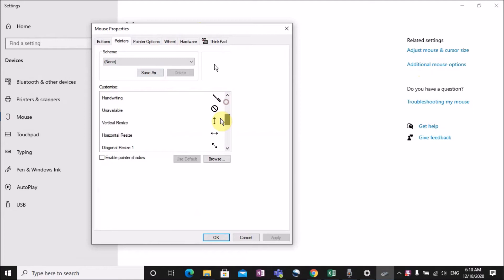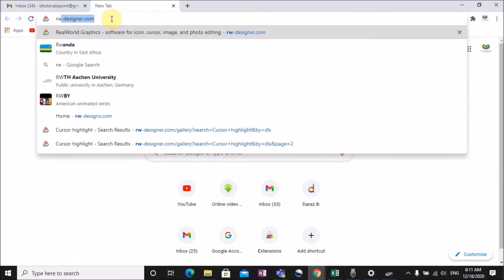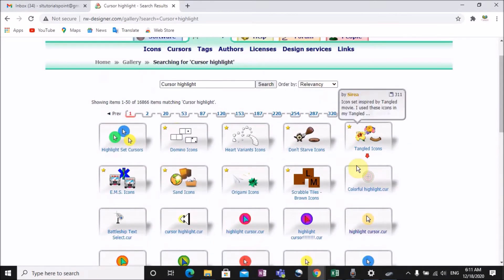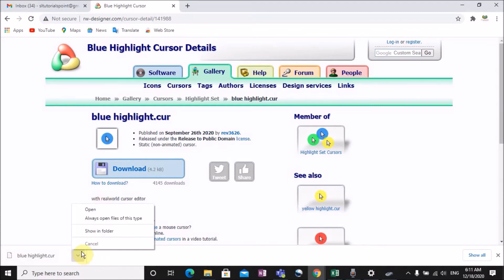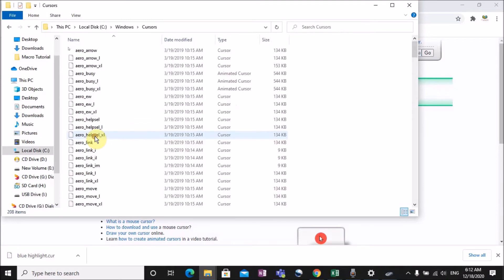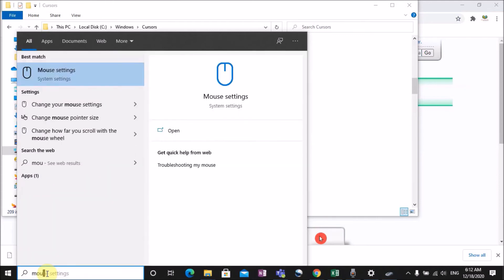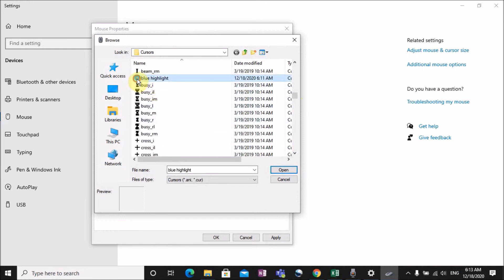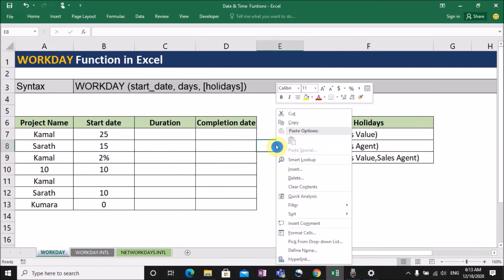How to highlight mouse cursor | Sinhala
In this video shows how to highlight mouse cursor in windows 10 without using a external software. This will be useful for the educational content creators as well as teachers who are demonstrating lessons using PC screen.